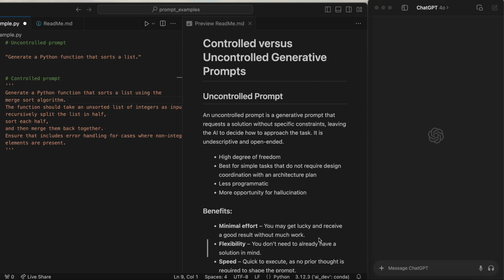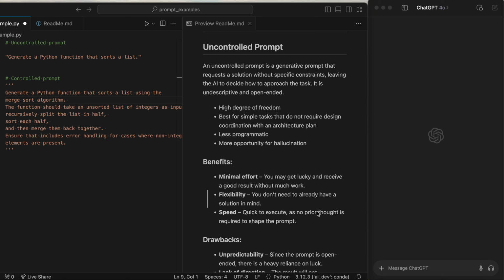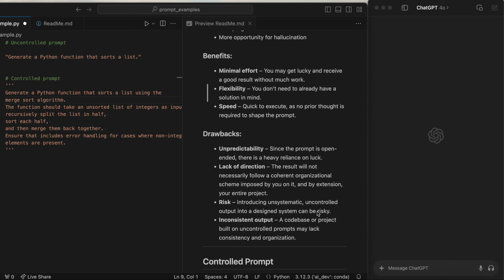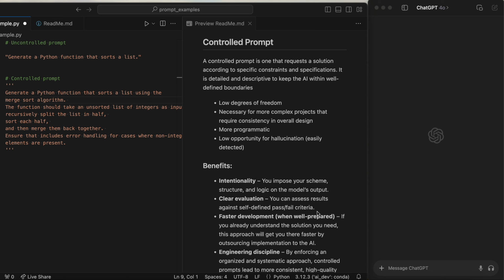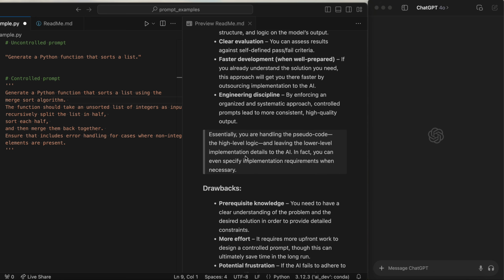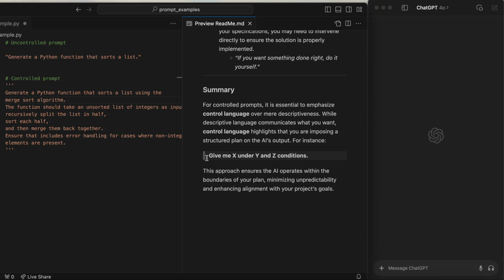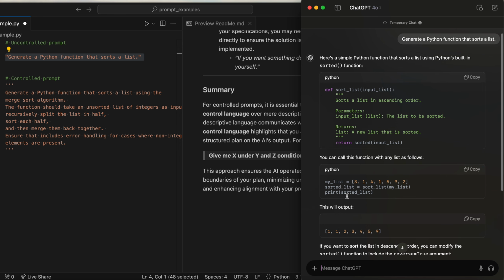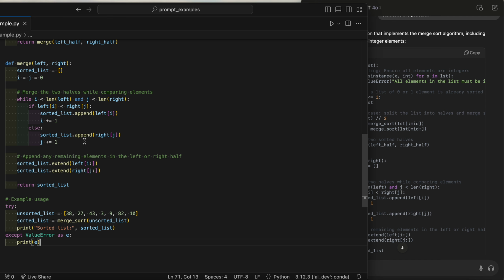Prompt Engineering Techniques for Software Development: Controlled Versus Uncontrolled Prompts!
Controlled versus Uncontrolled Generative Prompts
Uncontrolled Prompt
An uncontrolled prompt is a generative prompt that requests a solution without specific constraints, leaving the AI to decide how to approach the task. It is undescriptive and open-ended.

High degree of freedom
Best for simple tasks that do not require design coordination with an architecture plan
Less programmatic
More opportunity for hallucination
Benefits:
Minimal effort – You may get lucky and receive a good result without much work.
Flexibility – You don’t need to already have a solution in mind.
Speed – Quick to execute, as no prior thought is required to shape the prompt.
Drawbacks:
Unpredictability – Since the prompt is open-ended, there is a heavy reliance on luck.
Lack of direction – The result will not necessarily follow a coherent organizational scheme imposed by you on it, and by extension, your entire project.
Risk – Introducing unsystematic, uncontrolled output into a designed system can be risky.
Inconsistent output – A codebase or project built on uncontrolled prompts may lack consistency and organization.
Controlled Prompt
A controlled prompt is one that requests a solution according to specific constraints and specifications. It is detailed and descriptive to keep the AI within well-defined boundaries

Low degrees of freedom
Necessary for more complex projects that require consistency in overall design
More programmatic
Low opportunity for hallucination (easily detected)
Benefits:
Intentionality – You impose your scheme, structure, and logic on the model’s output.
Clear evaluation – You can assess results against self-defined pass/fail criteria.
Faster development (when well-prepared) – If you already understand the solution you need, this approach will get you there faster by outsourcing implementation to the AI.
Engineering discipline – By enforcing an organized and systematic approach, controlled prompts lead to more consistent, high-quality output.
Essentially, you are handling the pseudo-code—the high-level logic—and leaving the lower-level implementation details to the AI. In fact, you can even specify implementation requirements when necessary.

Drawbacks:
Prerequisite knowledge – You need to have a clear understanding of the problem and the desired solution in order to provide detailed constraints.
More effort – It requires more upfront work to design a controlled prompt, though this can ultimately save time in the long run.
Potential frustration – If the AI fails to adhere to your specifications, you may need to intervene directly to ensure the solution is properly implemented.
“If you want something done right, do it yourself.”
Summary
For controlled prompts, it is essential to emphasize control language over mere descriptiveness. While descriptive language communicates what you want, control language highlights that you are imposing a structured plan on the AI’s output. For instance:

Give me X under Y and Z conditions.

This approach ensures the AI operates within the boundaries of your plan, minimizing unpredictability and enhancing alignment with your project’s goals.